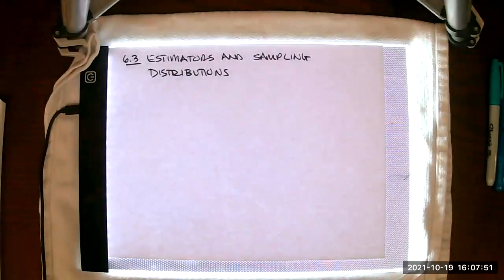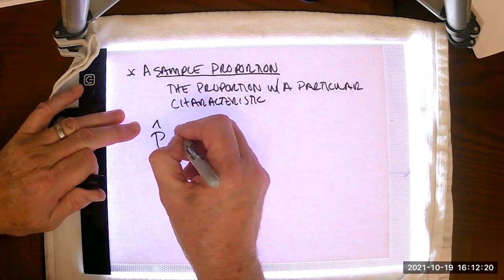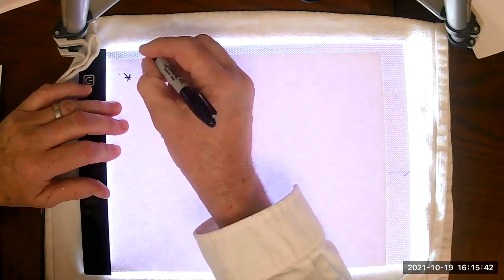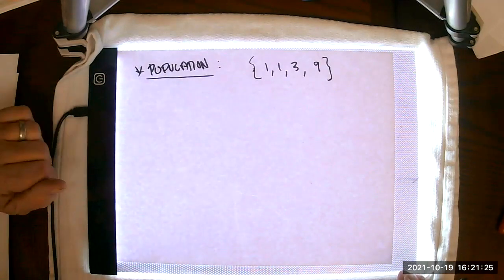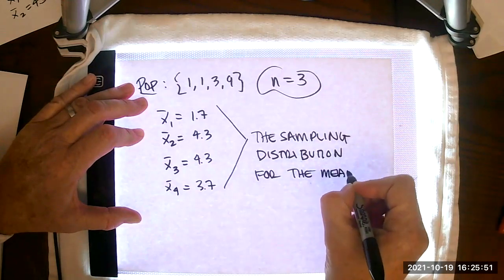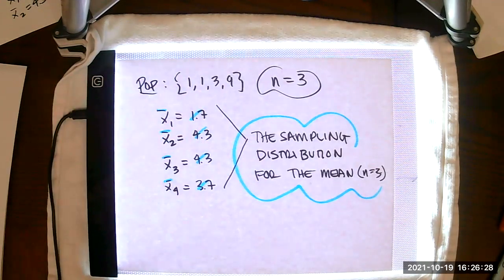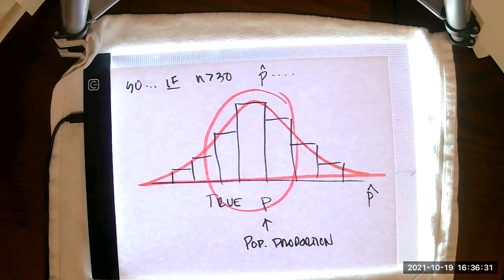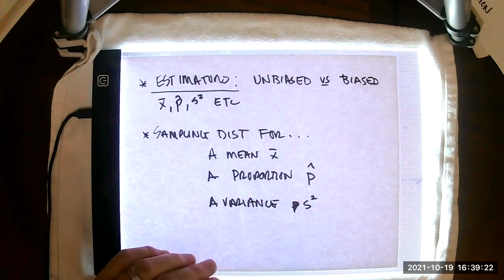Office Hour Lecture: Chapter 6.3 Estimators and Sampling Distributions